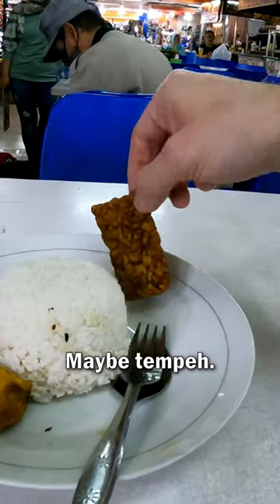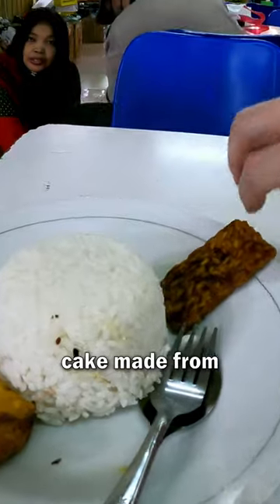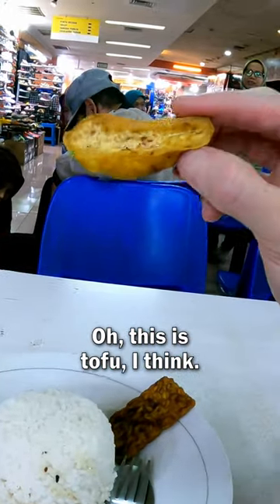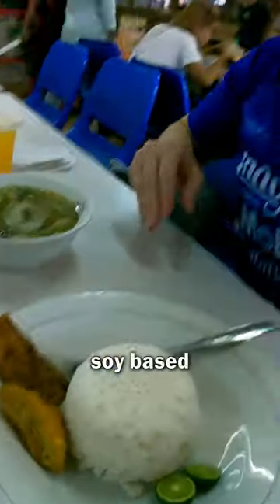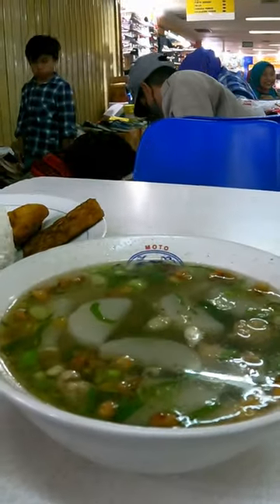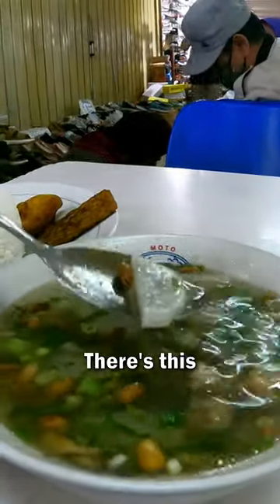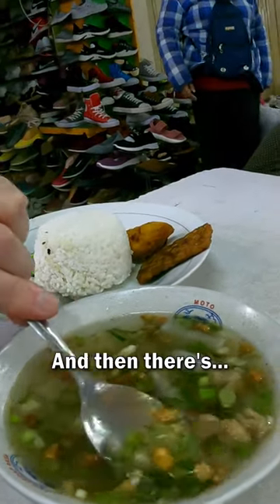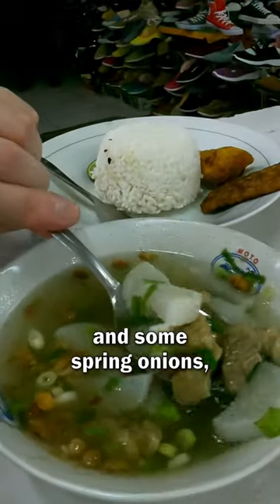Trying the local Soup in Bandung, Indonesia 🇮🇩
I visited Pasar Baru, a big market area in Bandung, West Java. At the food court there I tried the local soup known as 'Soto Bandung.'